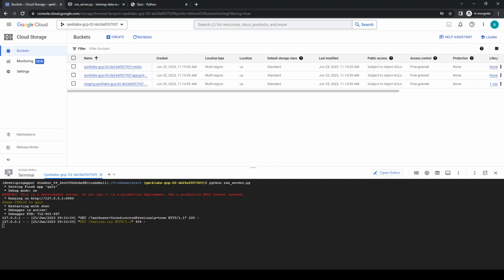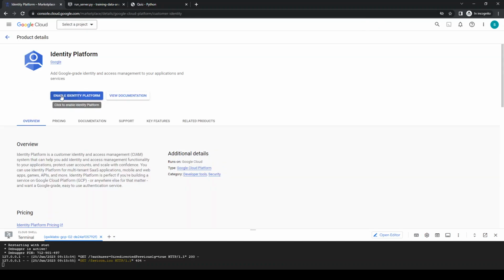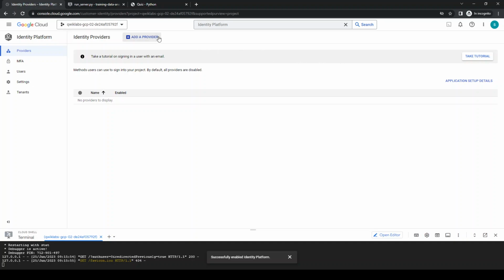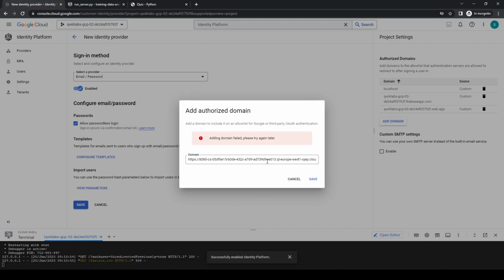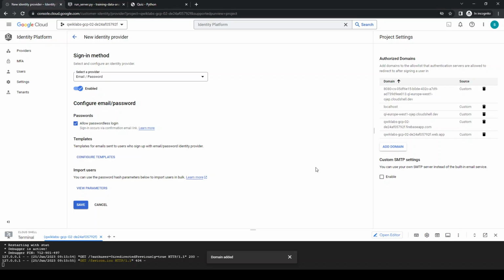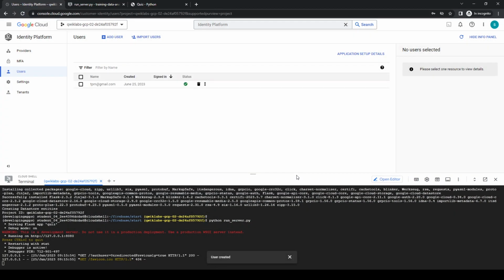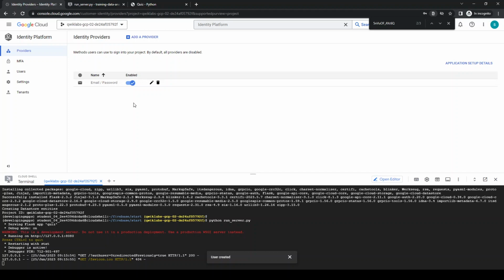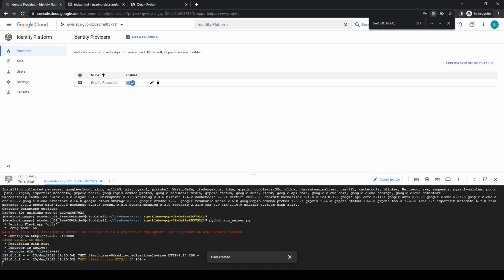Google Cloud Platform: App Dev Adding User Authentication to your Application Python (Part 2)